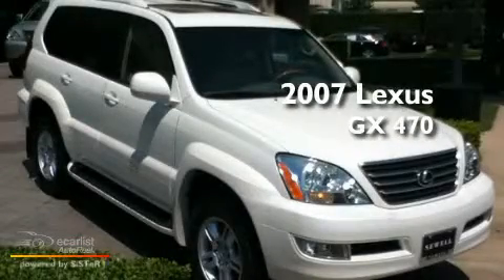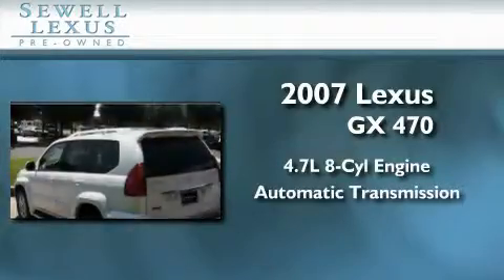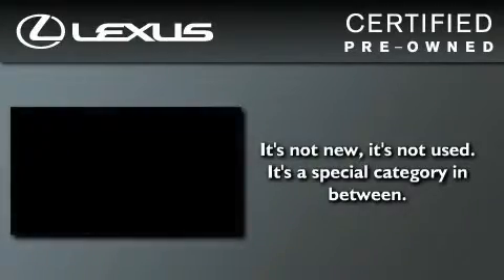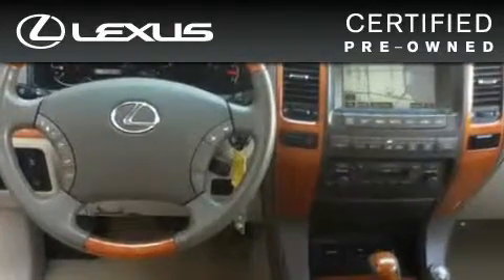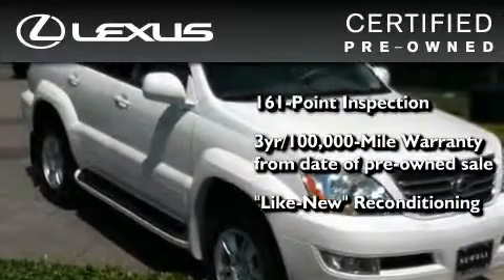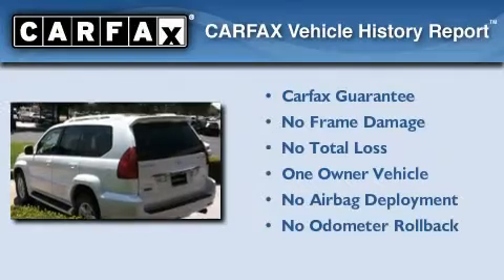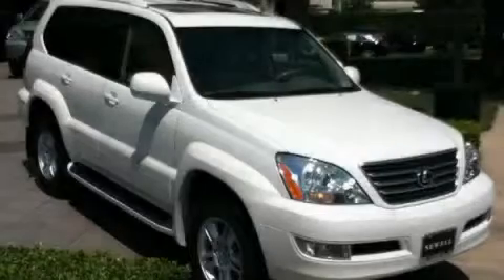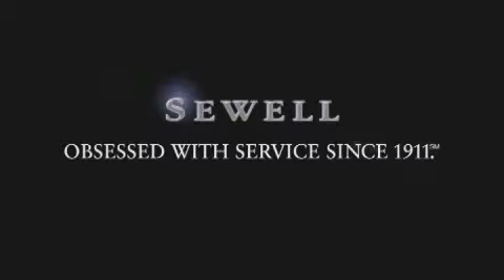Certified 2007 Lexus GX 470 Fort Worth TX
Year : 2007

 Make : Lexus

 Model : GX 470

 Engine : 4.7L DOHC 32-valve SMPI V8 engine

 Trans . : Automatic

 Exterior : White

 Miles : 49,240

 Interior : Tan

 6211 Lemmon Ave

 Mission

 Values

 Used 2007 Lexus GX 470 Dallas TX